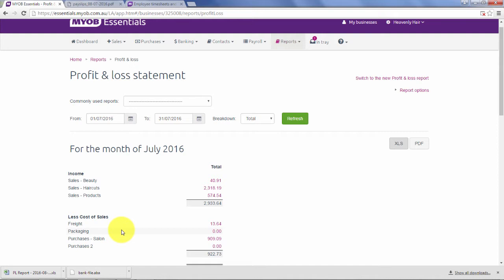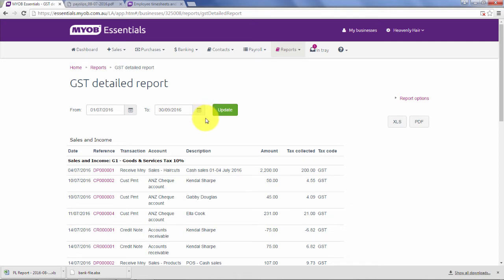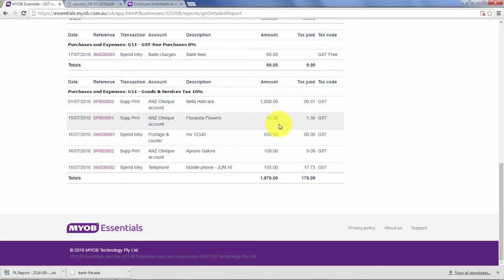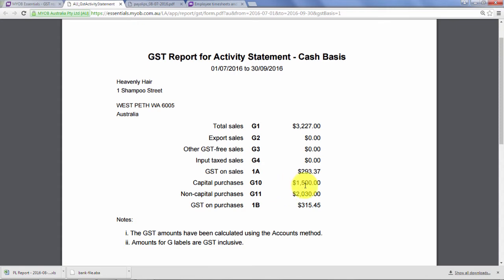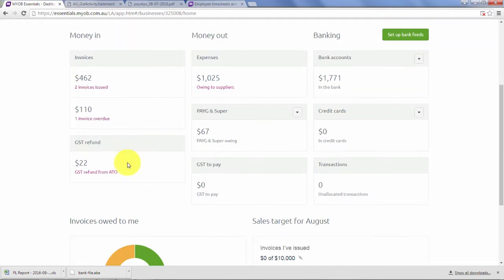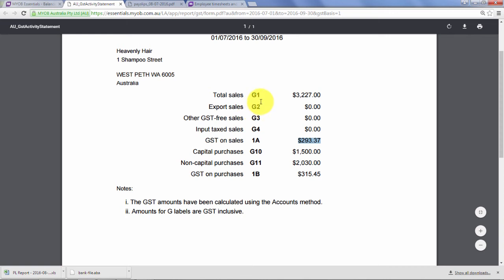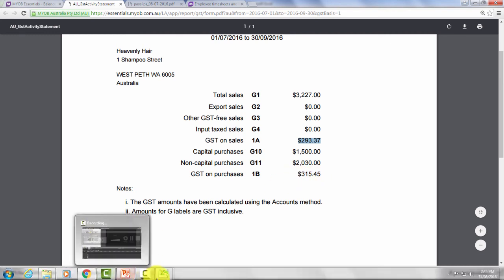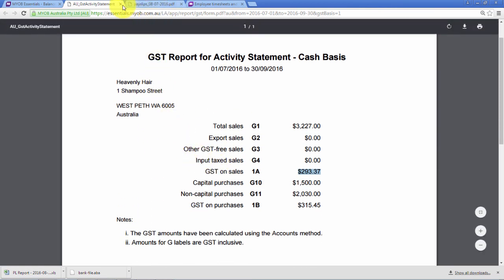How to Prepare BAS with MYOB Essentials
MYOB Essentials BAS preparation Online Learning with Applied Education. This course covers all the basics of using MYOB Essentials.